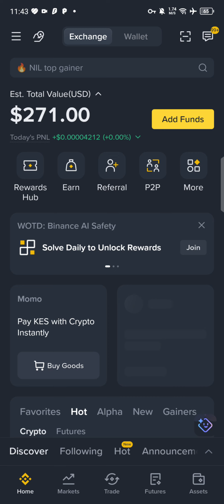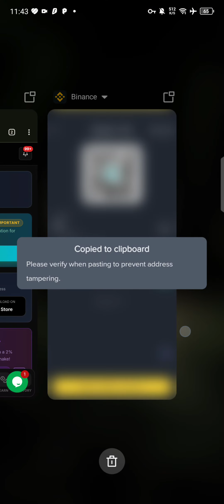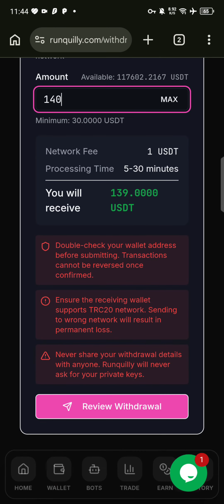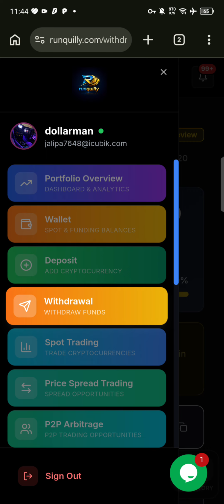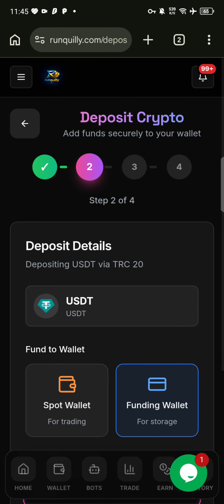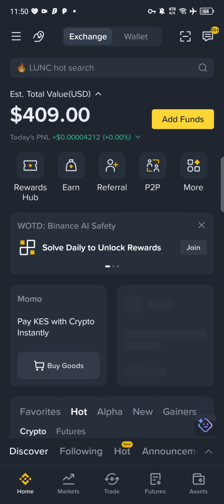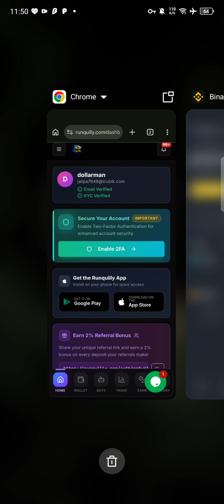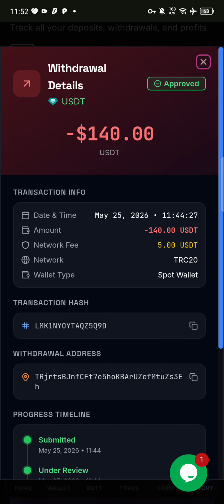I let a crypto trading bot trade for me -- this is how I make $1000 with trading bots